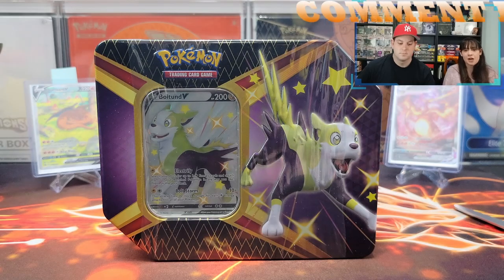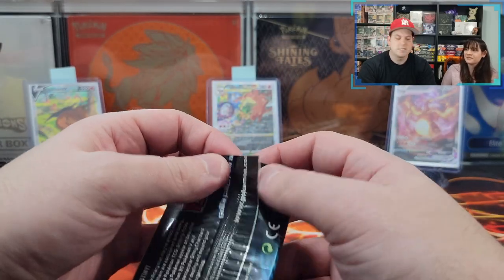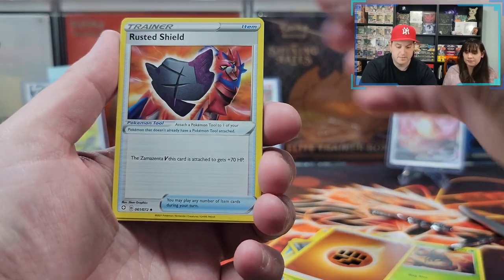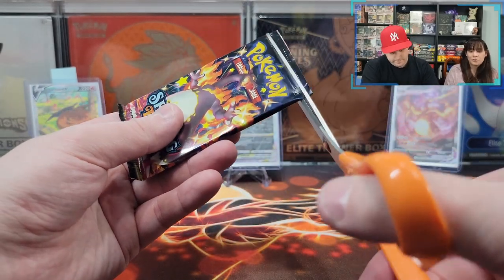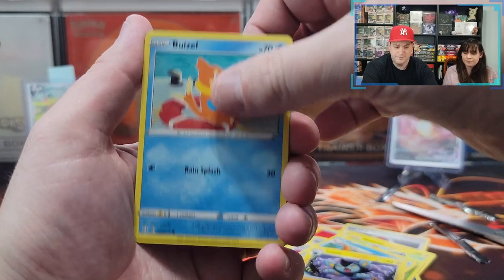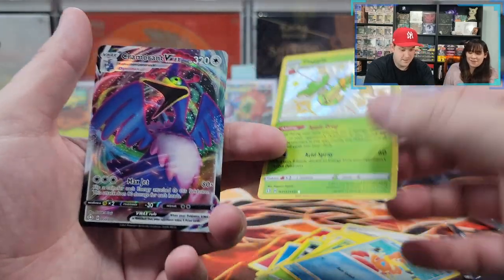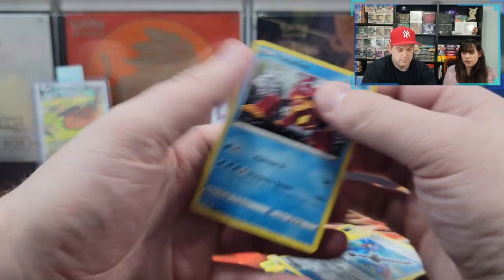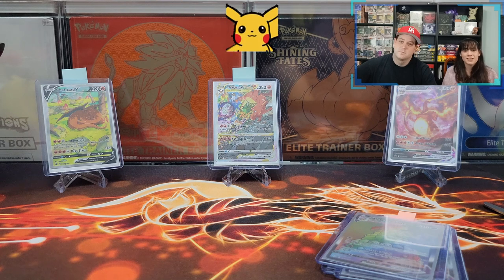RAINBOW & BABY SHINIES PULLED!!! Shining Fates Pokemon Card Opening + Giveaway!!!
Submission & Timing:

1. Comment on one of our Pokemon Card Opening Videos released between December 2nd and January 6th by 12PM EST.

2. (Optional second step) For additional entries, comment on more of our newly released Pokemon Card Opening Videos from December 2nd and January 6th by 12PM EST.

Promotion Description: The Giveaway Contest (‘Sweepstakes; Raffle’) begins on December 2nd 11:00 AM EST and ends on January 6th 12:00 PM EST (the ‘Promotion Period’).

In this video we will be opening The Pokémon TCG: Shining Fates Tin (Boltund V) which includes the following:

1 foil card featuring Shiny Boltund V
6 Pokémon TCG: Shining Fates booster packs, each containing 10 cards and 1 basic Energy

Music Attribution:

Title: Disco High
Artist: UltraCat
Album: Disco High

Title: Sun Tan Lines
Artist: Florian Decros
Album: Ab absurdo